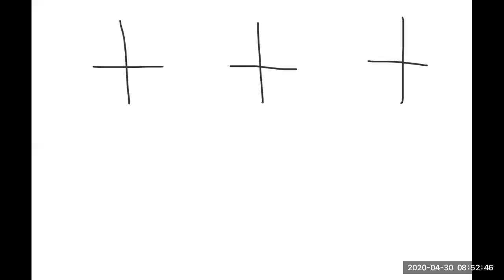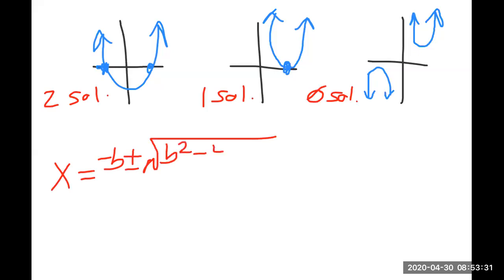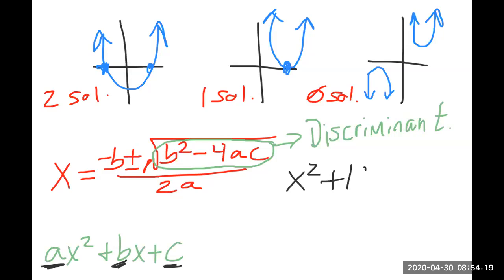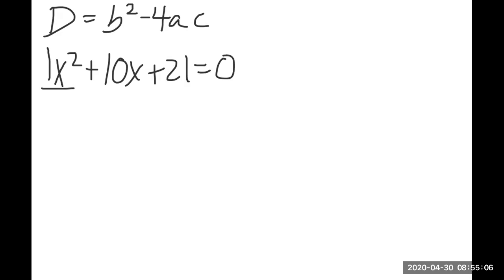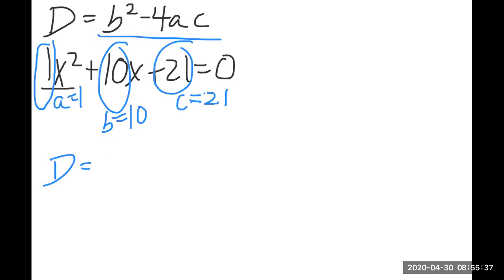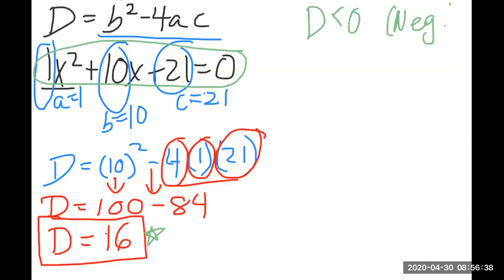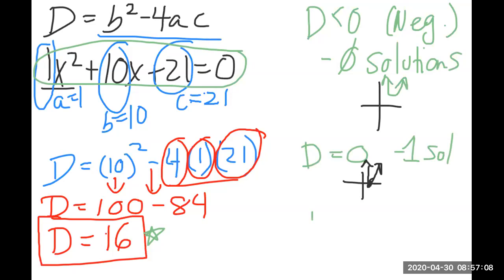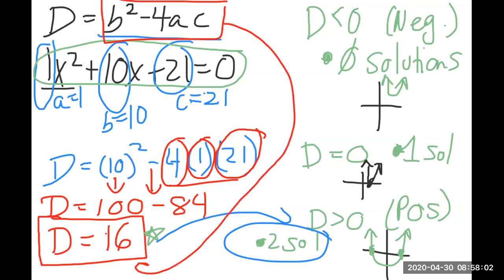Finding & Using the Discriminant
Review of practice problems for finding and using the discriminant